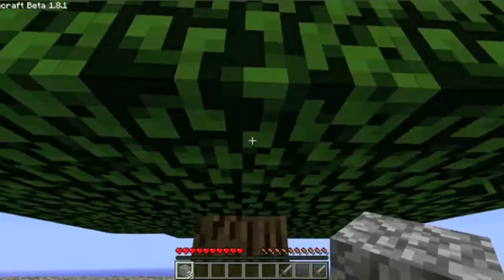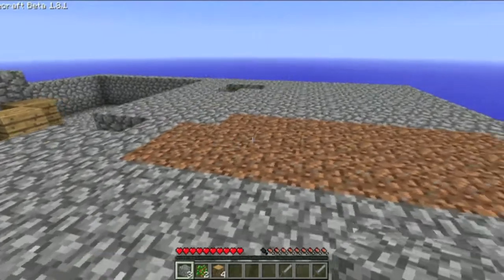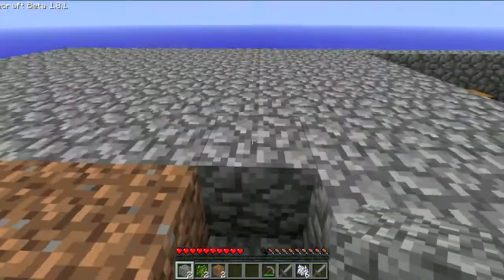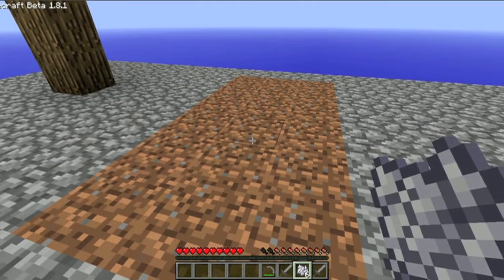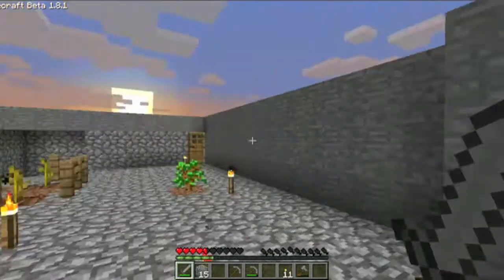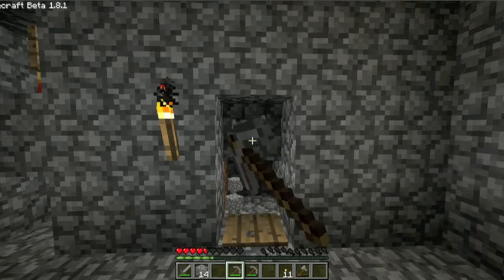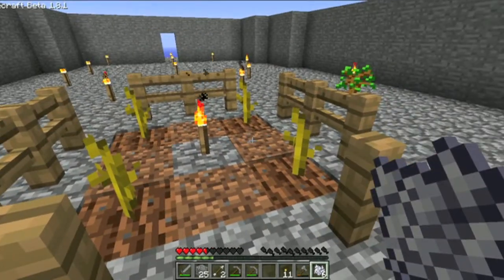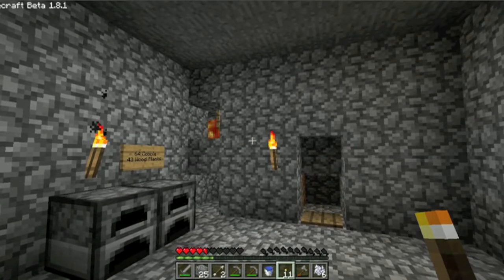Minecraft Quests 51 - Pt 5 of Skystack Challenge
More death, but a lot more to show you. I've been busy and am finally working in smooth stone. Intro music by Ed Van Fleet.